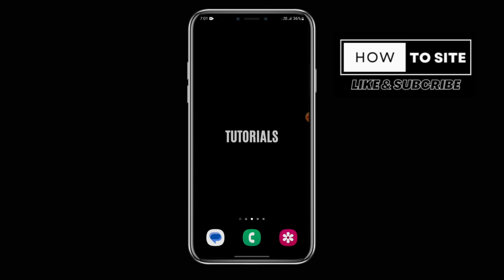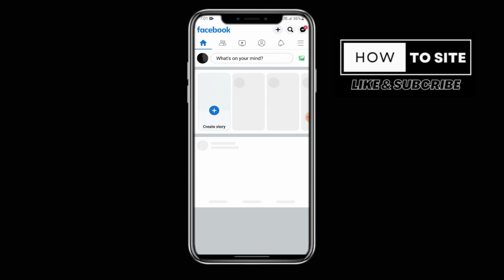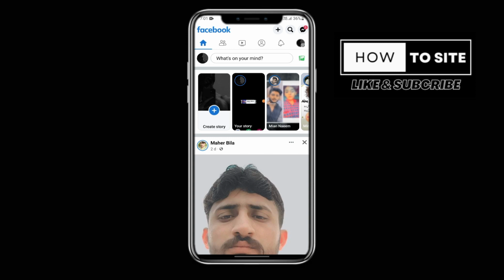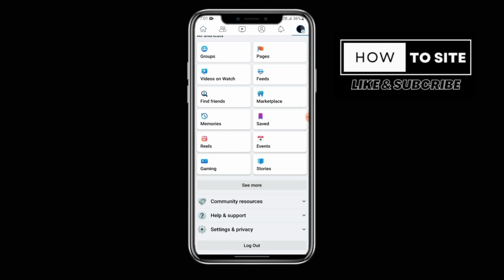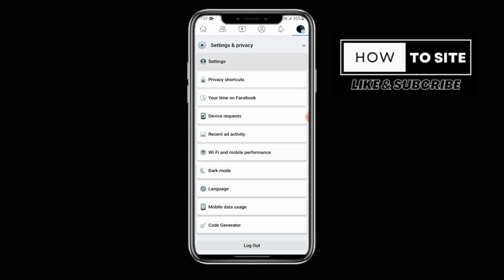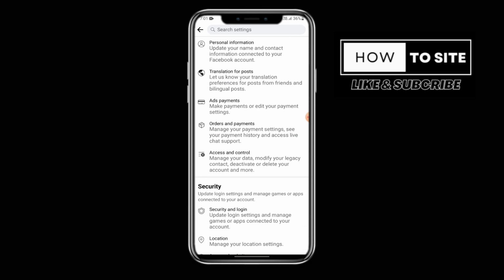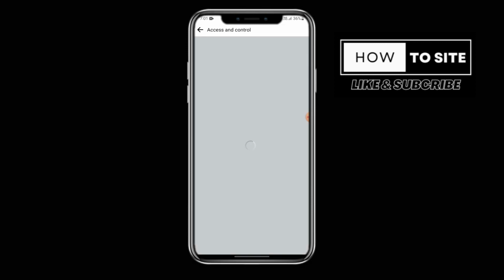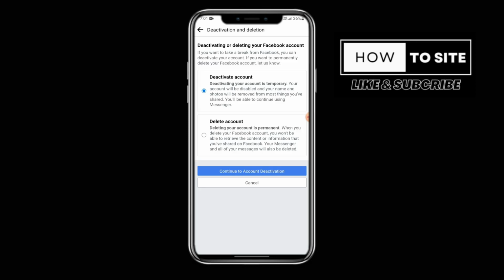How to delete Facebook permanently (2023)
How to delete Facebook account permanently UPDATED.

 In this video, we note you How to delete Facebook account permanently on android easily! View this video unless the end to have a complete idea on How to delete Facebook account permanently on iphone.